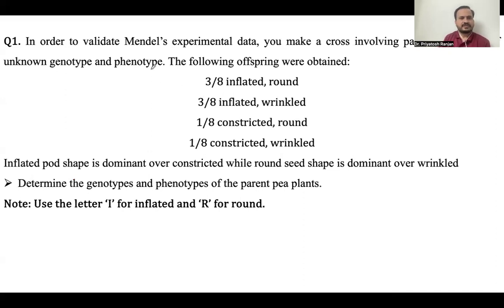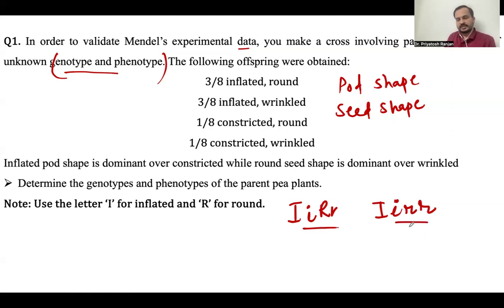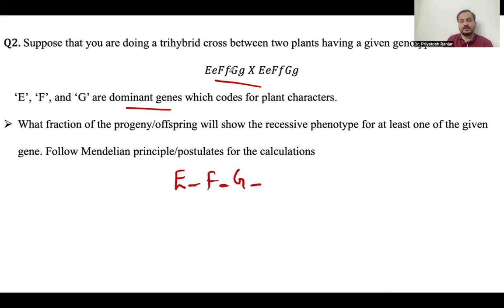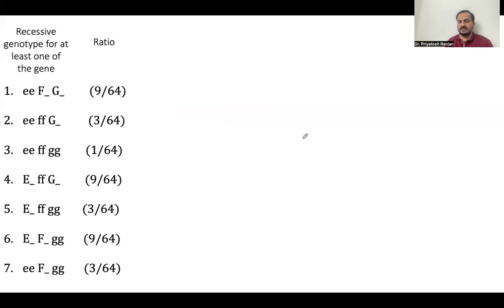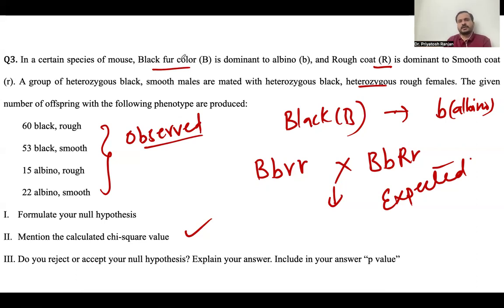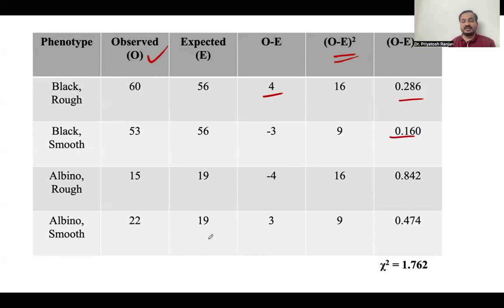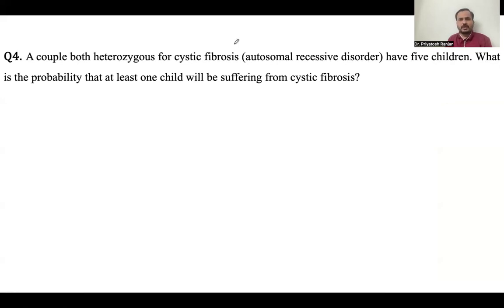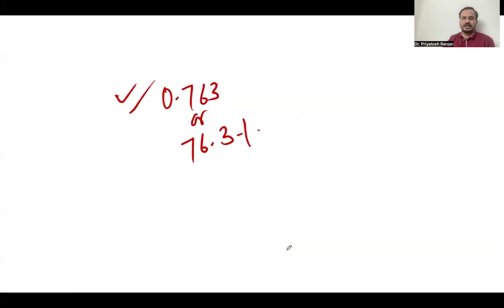Practice Problems For Genetics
In this video I have discussed numericals based on Mendelian Principles. One can easily solve the complicated genetics problems using law of probability. For many of the genetics problems, statistical studies like chi square test is conducted in order to confirm deviations observed in experimental data and expected data. Using probability in genetics, one can also understand and predict family health: history and future.
@0:20: Determining the genotypes and phenotypes of parent pea plants using the offspring phenotype and genotype ratio.
@9:49: Fraction of progeny showing recessive phenotype for at least one of the given gene
@19:49: Formulating null hypothesis & calculating chi-square value
@28:30: Probability Table
@33:34: Estimating the probability of autosomal recessive disorder for a progeny